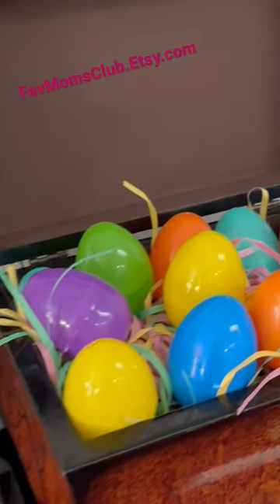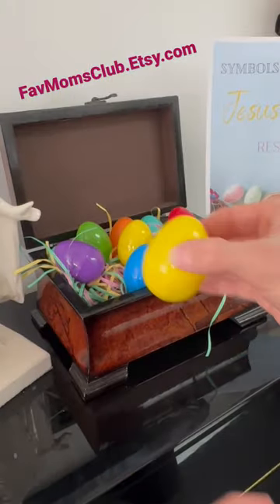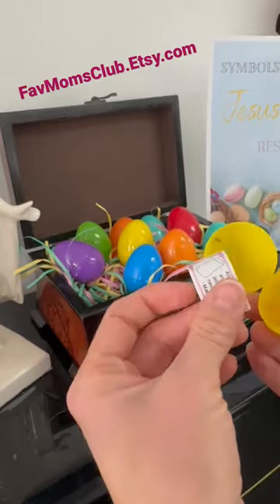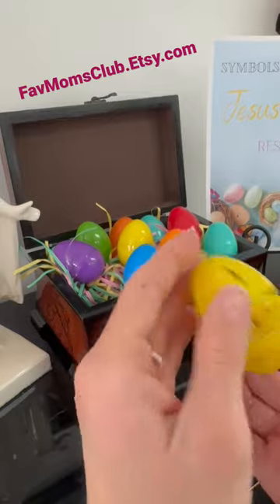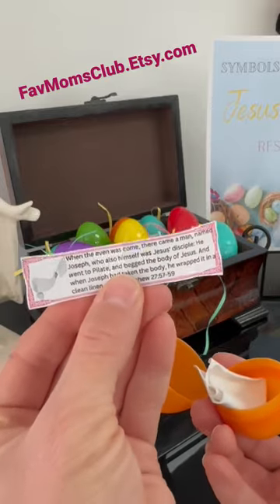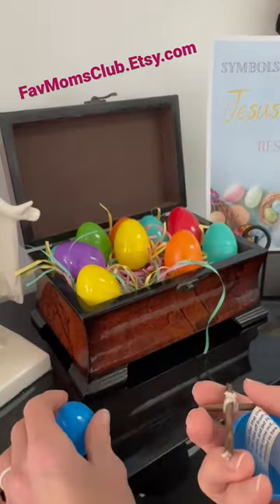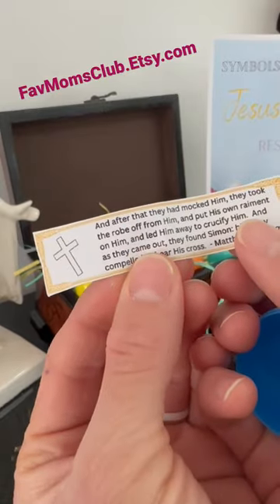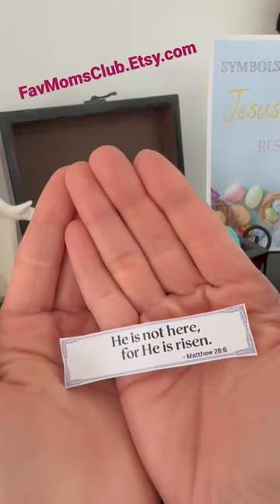Resurrection Easter Eggs 😯